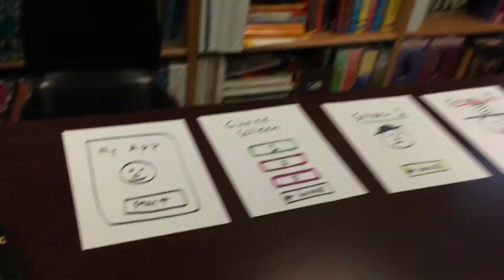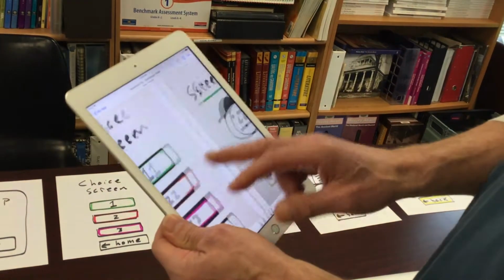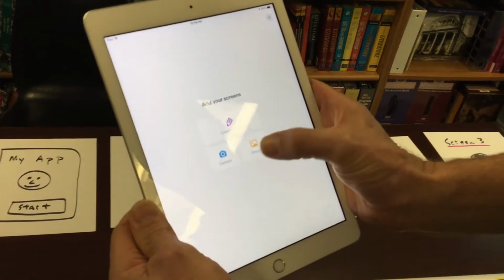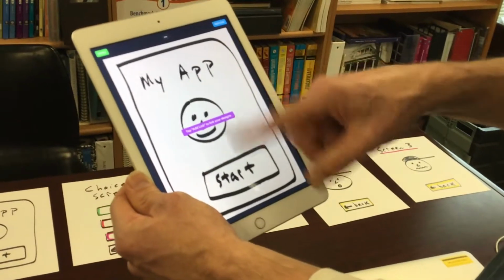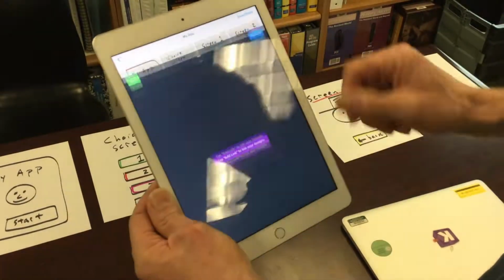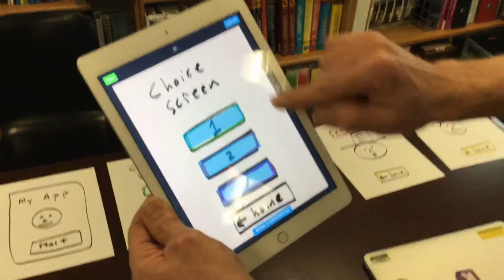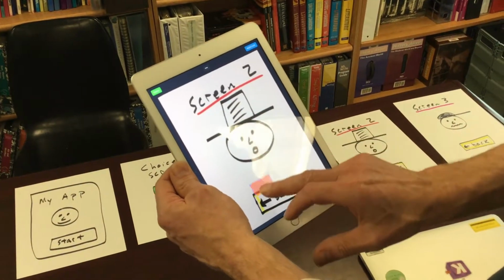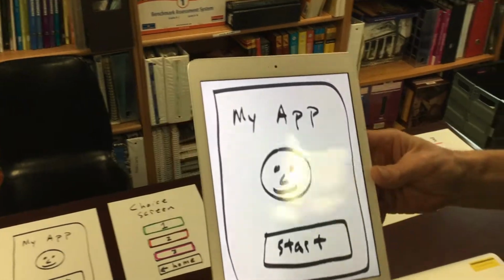Design an App on the Marvel App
Walks you through the steps to design an app using the Marvel iPad app.